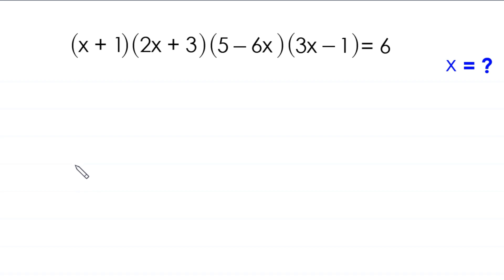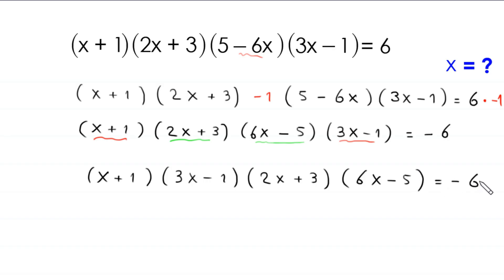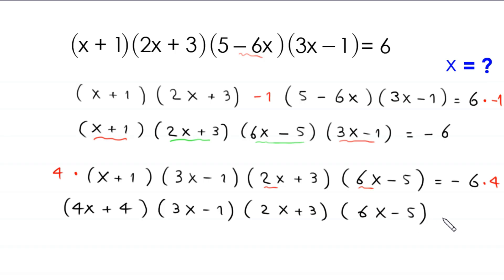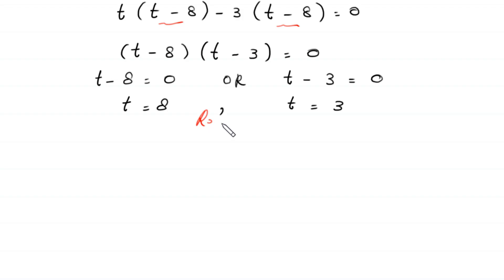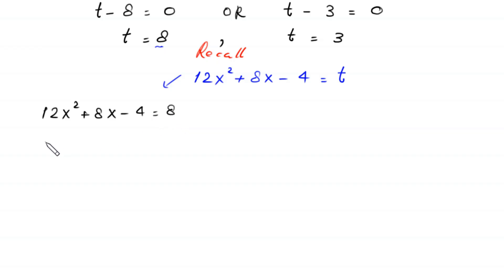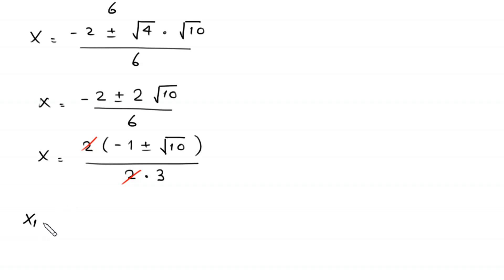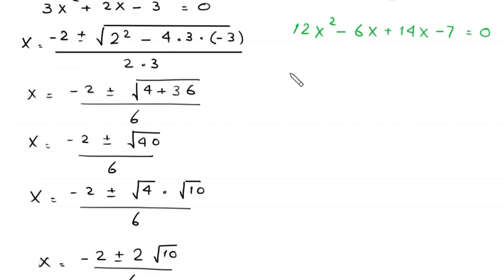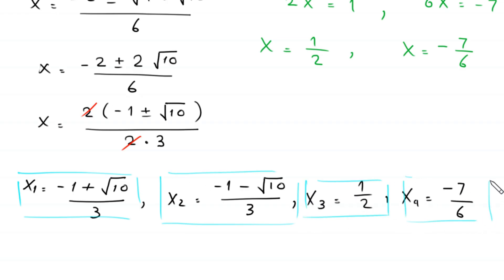A Nice Algebra Problem | Math Olympiad x=?